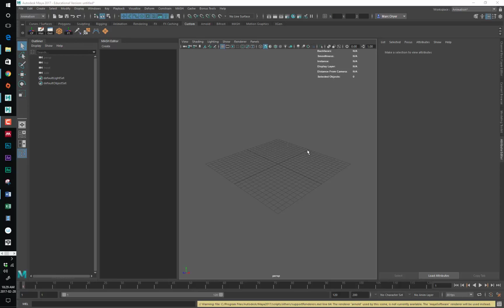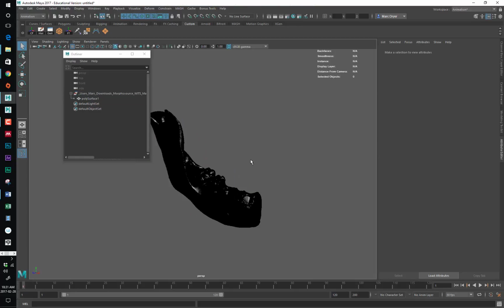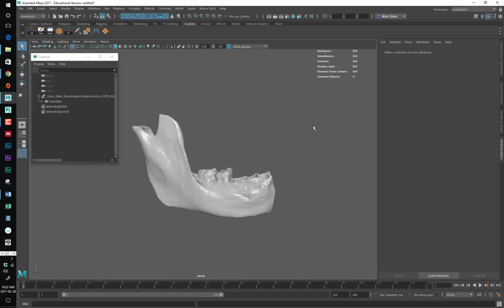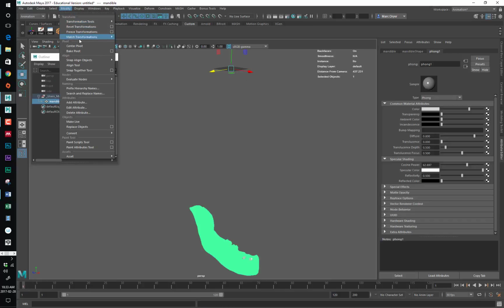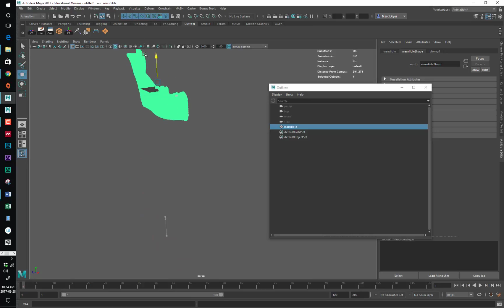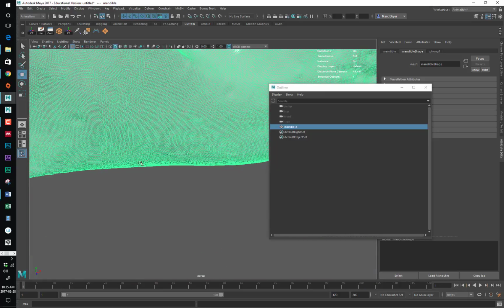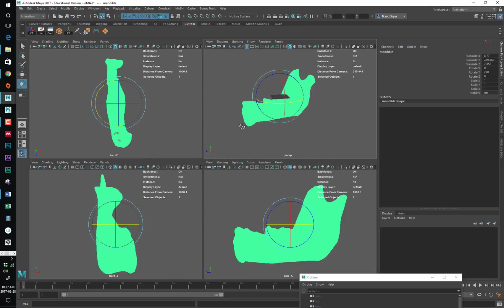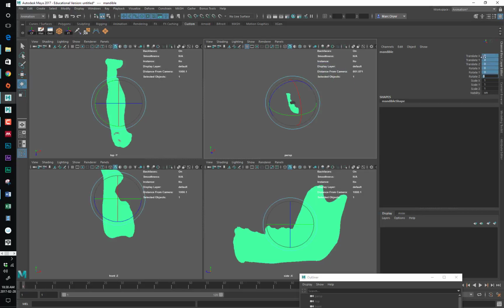HSC404 setting up the object in maya